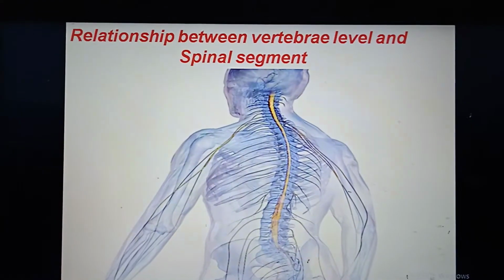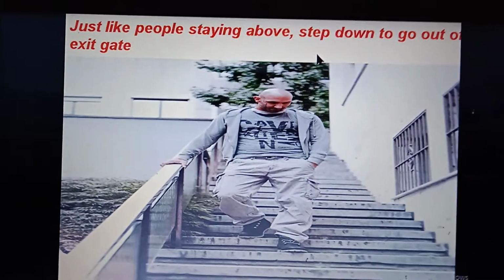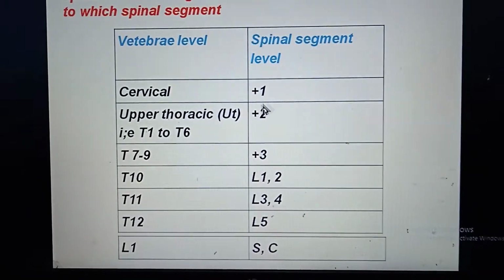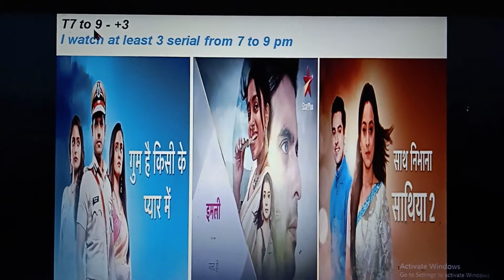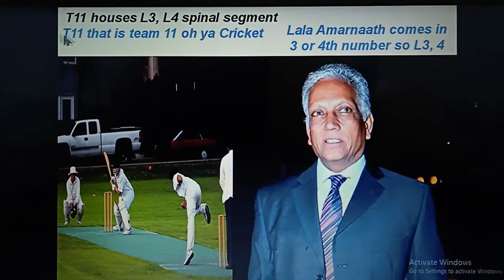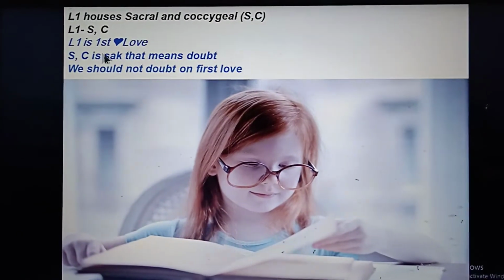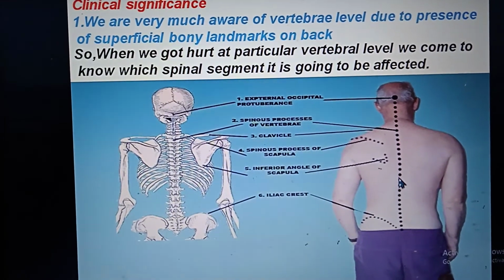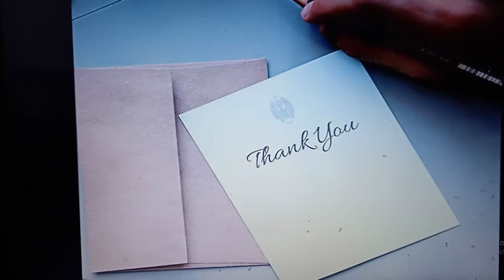Relationship between vertebrae level and spinal segment